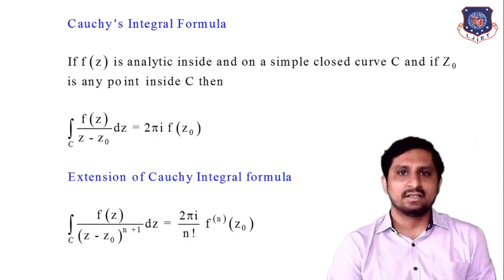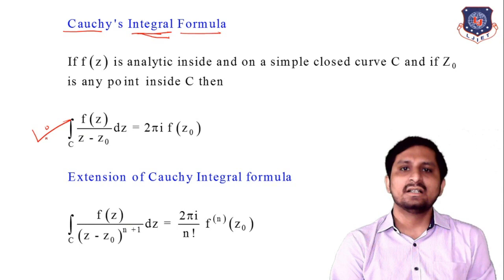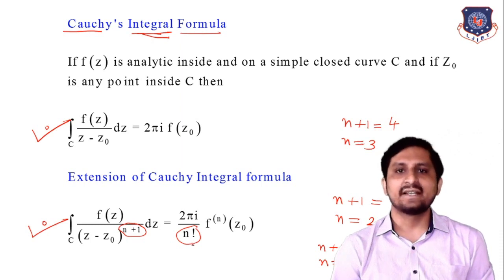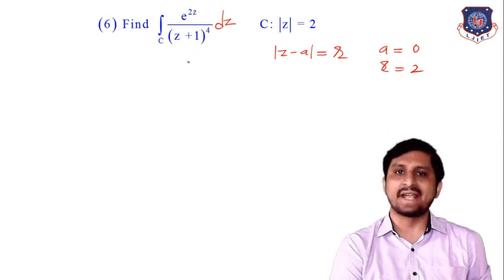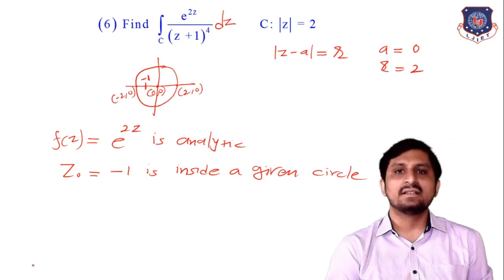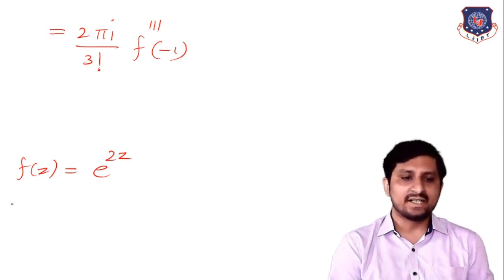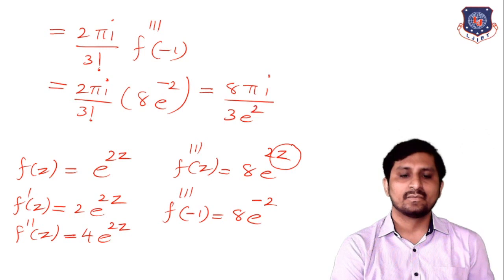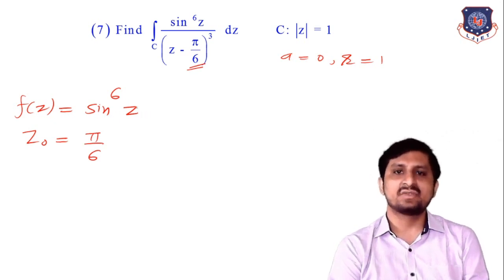L 19 Cauchy Integral Formula and Its Examples Part 3 | CVPDE | Mechanical